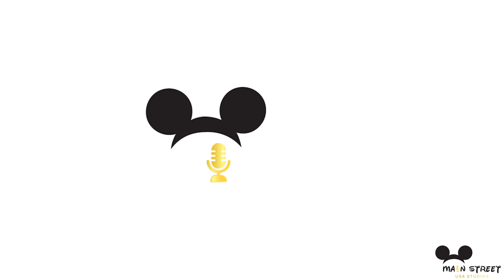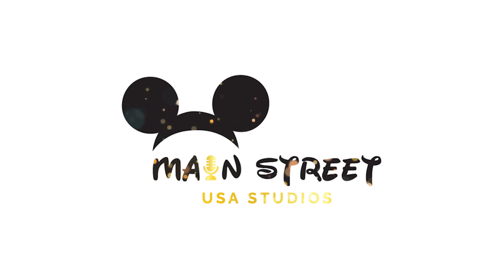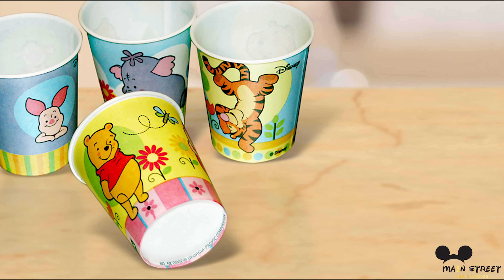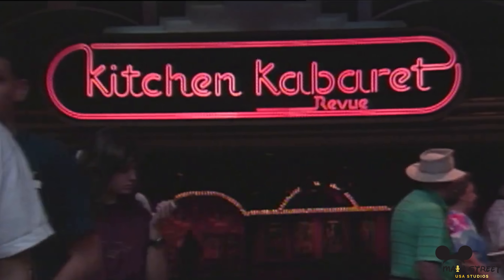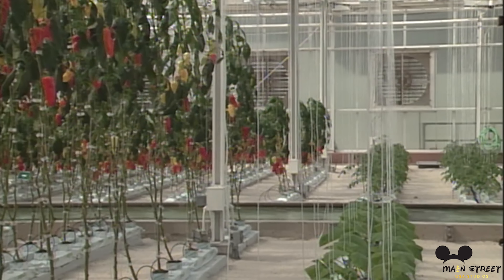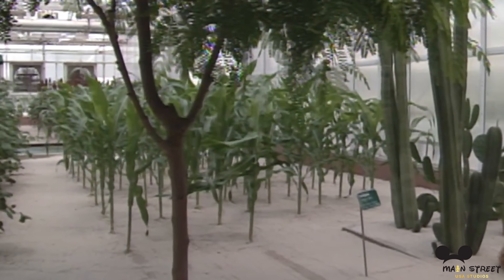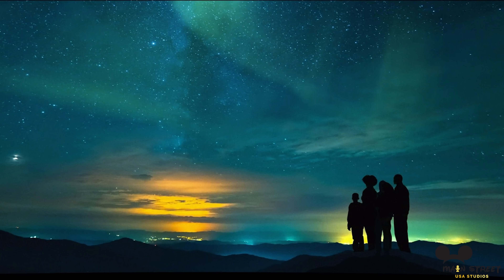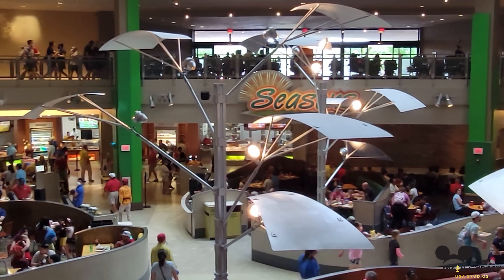The Land pavilion @ Epcot: A closer look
The Land pavilion is classic Epcot.  Learn about the secrets and history of this iconic original pavilion.  Did you know about Tony Baxter's original plan? Find out about that and more in this video!

Know any insider facts about the Land? Have thoughts for a future video? Please add it to the comments below!

Any opinions expressed are those of Main Street USA Studios and do not reflect any other companies or individuals. Any opinions expressed are those of Main Street USA Studios and do not reflect any other companies or individuals.